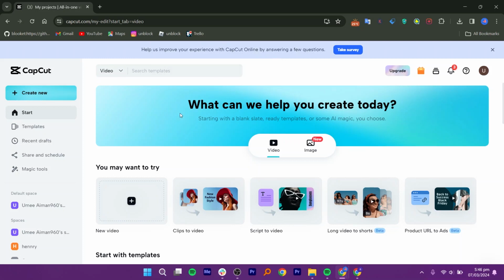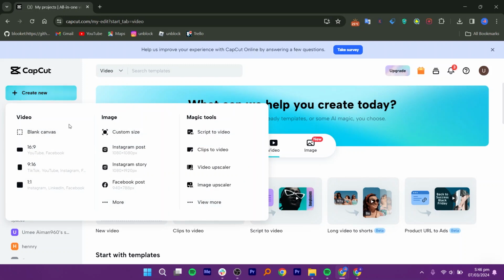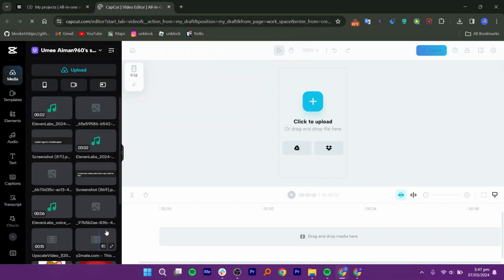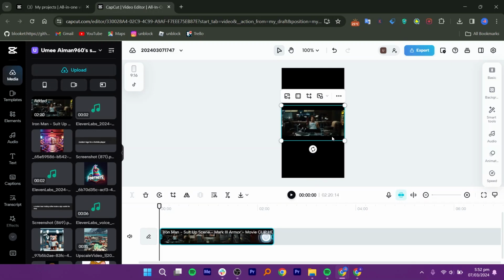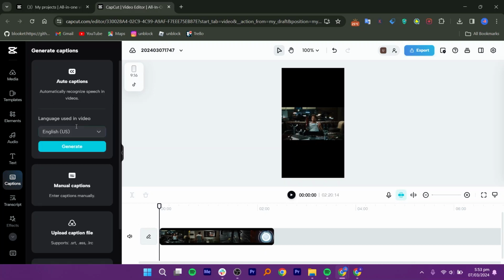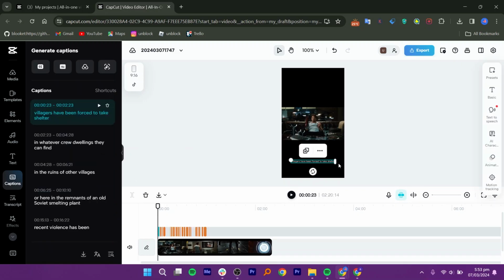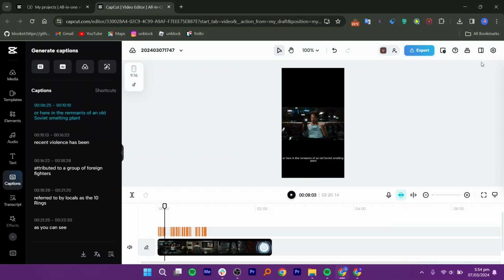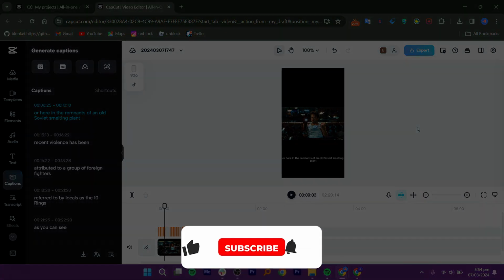How To Add Auto Captions On Capcut PC (Quick & Easy Tutorial)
In this video I'll show you how to add auto captions on capcut pc. The method is very simple and clearly described in the video. Follow all of the steps and see how to put auto subtitles on capcut pc.